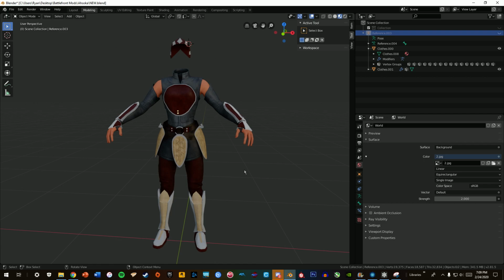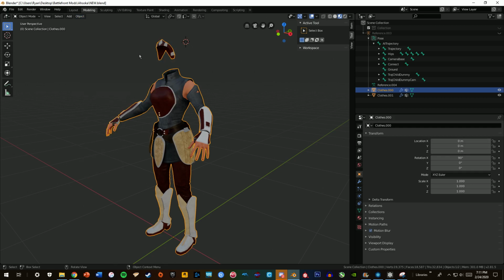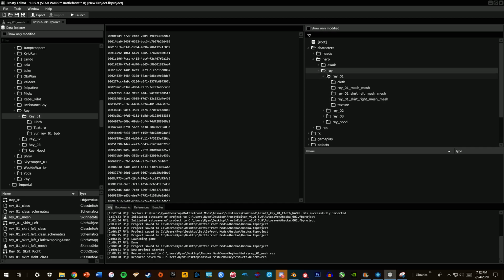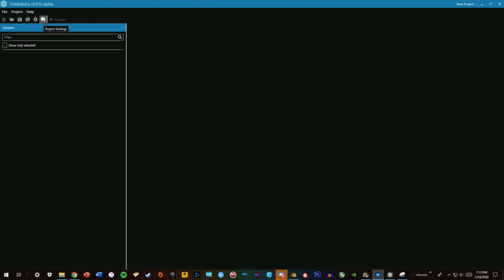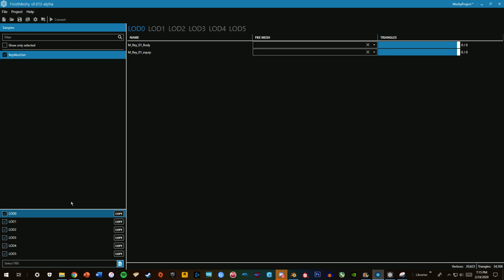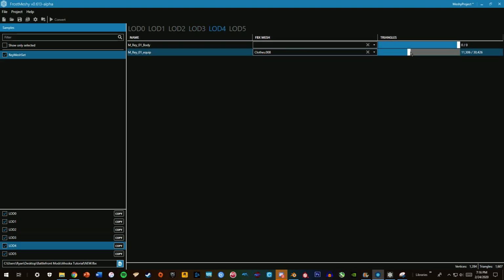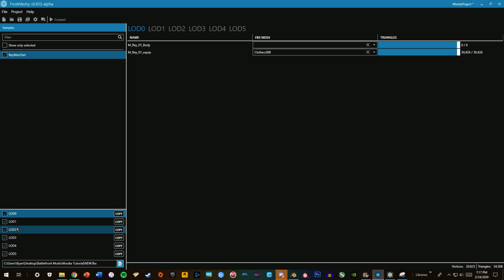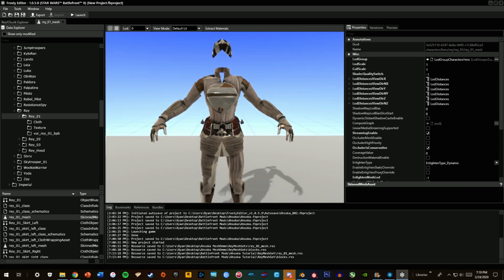[Battlefront 2 Modding Tutorial] Schnick's Mesh Import Script: Basic Rigged Meshes